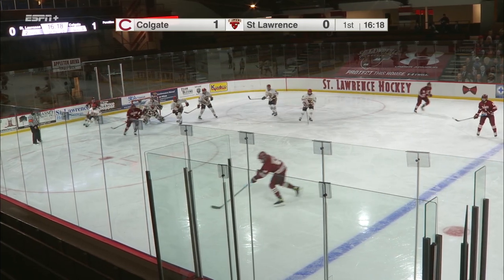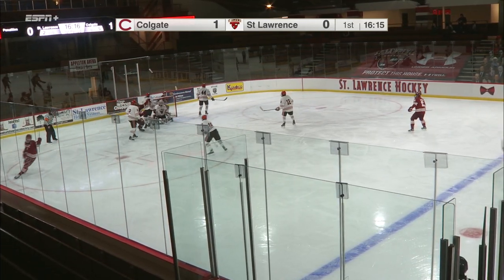Colgate 4, St. Lawrence 3 - OT (men's hockey)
The St. Lawrence University men's hockey team fell to Colgate 4-3 in overtime in an ECAC Hockey contest at Appleton Arena on Thursday, January 21, 2021.